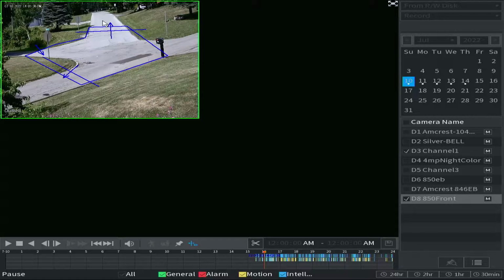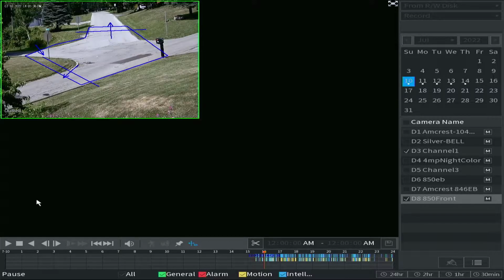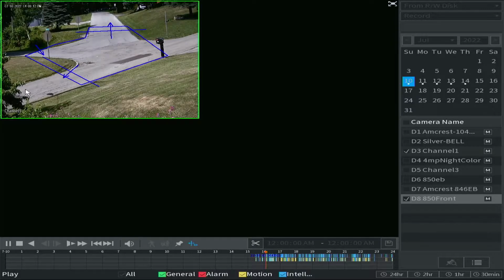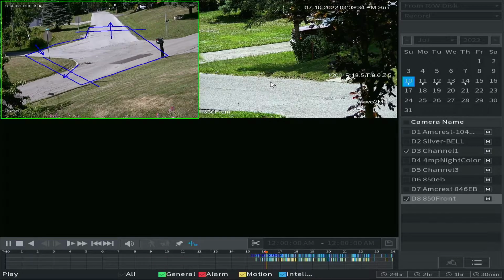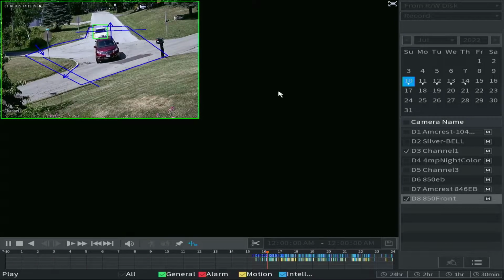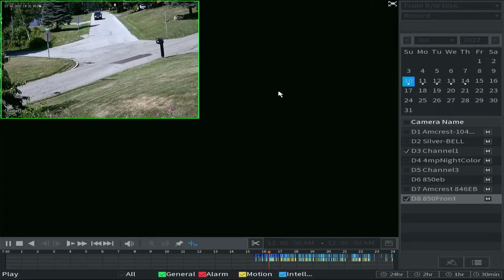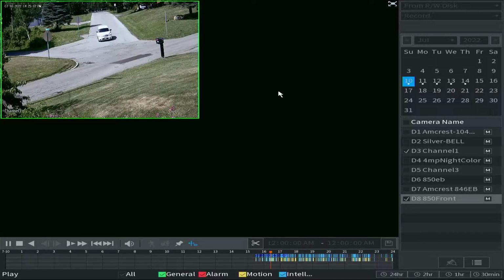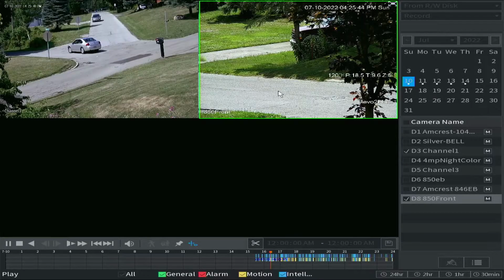Using AI DVR/NVR and a IP PTZ camera to capture plates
Here is a way to capture plates of Vehicles using AI and a PTZ camera.